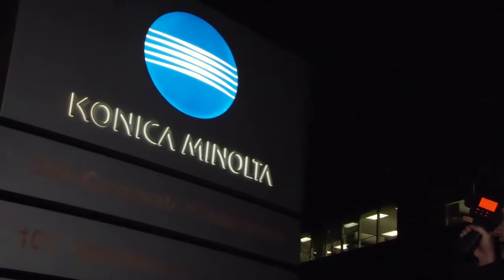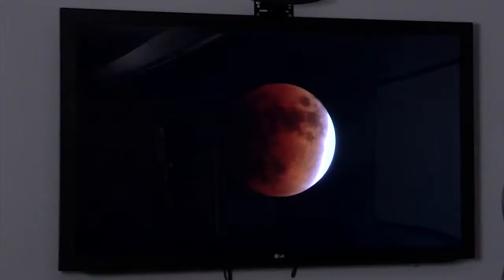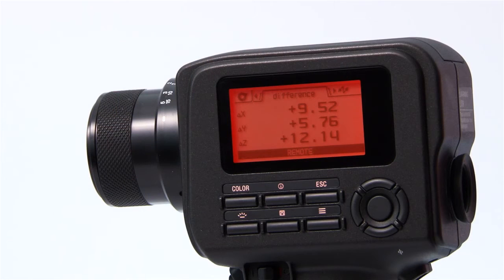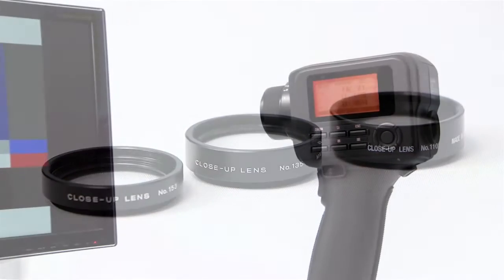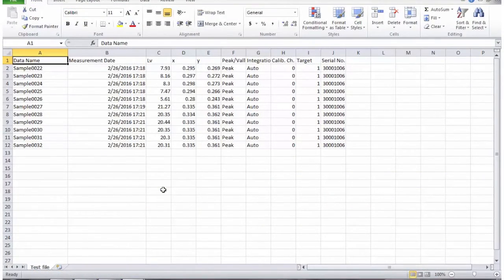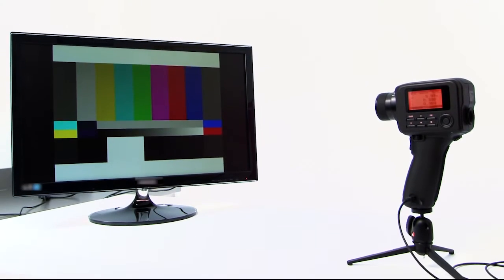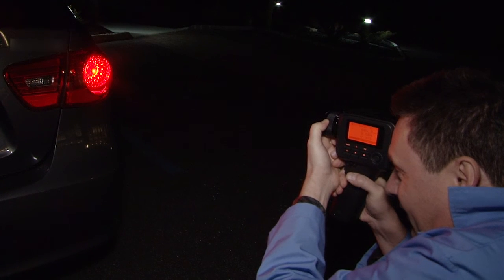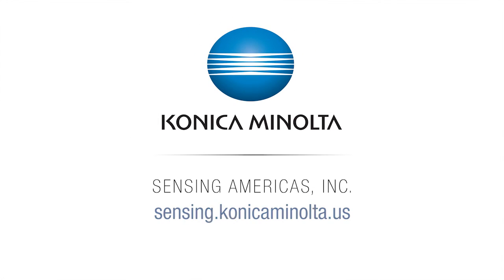CS-150 and CS-160 Light and Color Meters - Konica Minolta Sensing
Konica Minolta Sensing, the standard in measuring color and light, introduces the new CS-150 and CS-160 Luminance and Color Meters. The CS-150 has updated the CS-100A. These filter-based spot meters measure the brightness and color of next-generation displays.

Intuitive controls make it easy to aim, shoot, and store results. Our CS-series instruments offer the same capabilities as our LS-150 and LS-160 luminance meters, but with the addition of color measurement. You can capture brightness, absolute color, and color difference of light in foot lamberts or candela per meter squared. A new sensor,  higher quality filters, and an improved circuit design result in higher sensitivity, lower noise floor, and greater stability. We also offer three different lens options for close measurements.